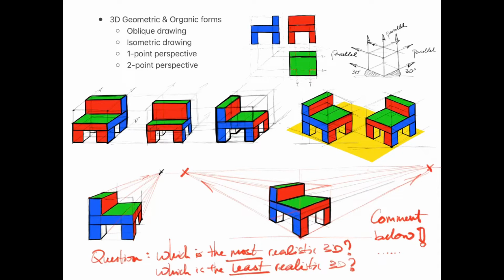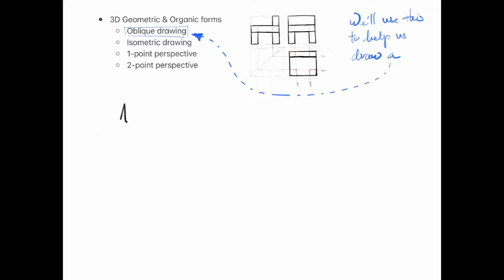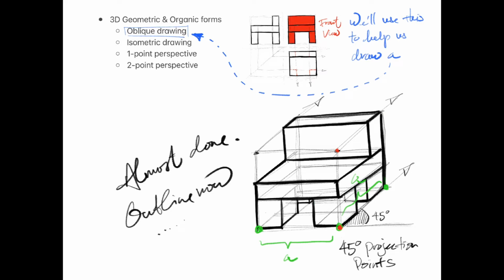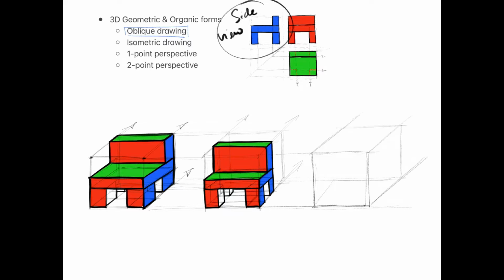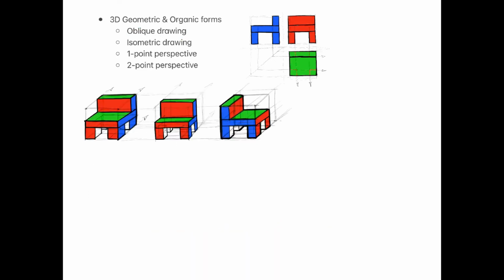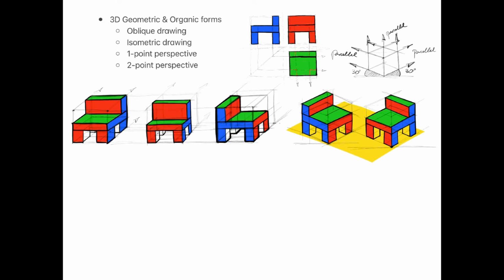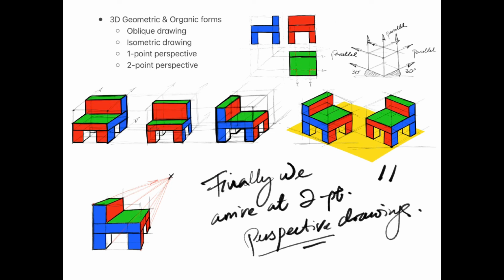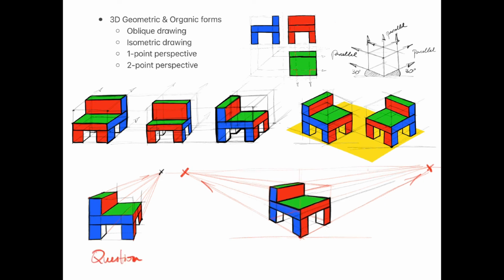Types of 3D Drawing 3/3: Oblique, Isometric, One & Two-Point Perspective + Voice Over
Practical tips, guides and secrets. There are many ways to present a 3D drawing. In this video I’ll show you some of the most suitable 3D drawing techniques you can add to your design or coursework journal.

Before I begin with the introduction to all the 3D drawing techniques, I started with an Orthographic Projection Drawing. Including quite a detailed explanation to how to do that.

I start with Oblique drawing which is probably one of the most basic, but the least realistic looking. The only thing to note is to remember to apply foreshortening to they width (or depth). Otherwise your drawing will look kind of weird. Elongated.

The Isometric is the second best drawing and the most commonly used.

The One-Point Perspective is one step more realistic than the Isometric Drawing.

Finally the Two-Point Perspective is the king of the ones I just described above. If you can draw 2-Point with ease that will be nice

Otherwise the Isometric or the One-Point Perspective would be good enough.

This version has the added voice over. Where I share common mistakes to avoid and give valuable tips on how you can learn to draw all the 3D drawings effectively.

Comment in the comments below what you would like to learn and watch.